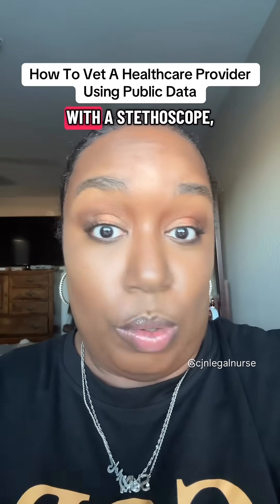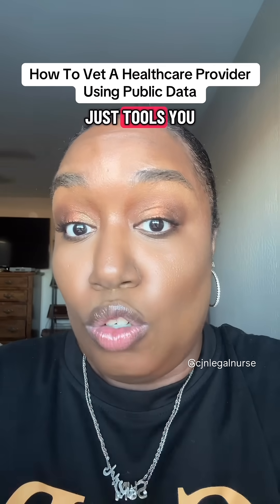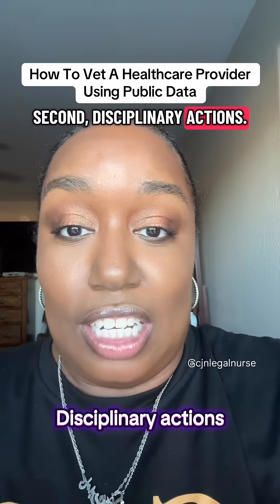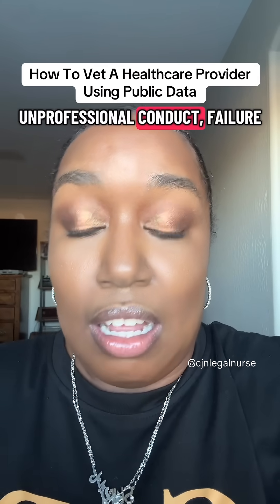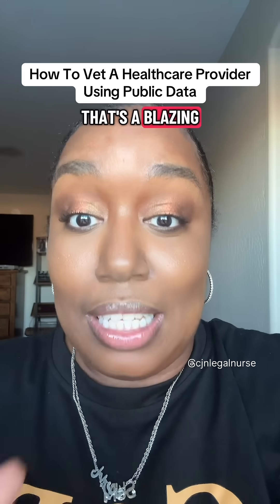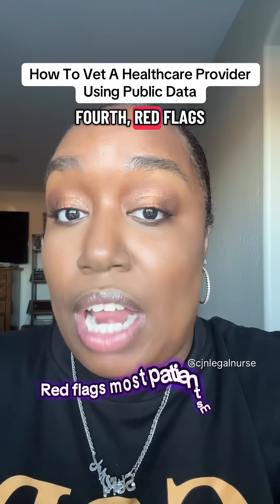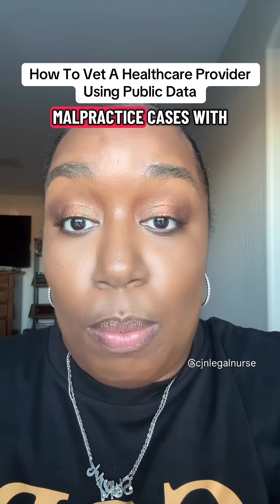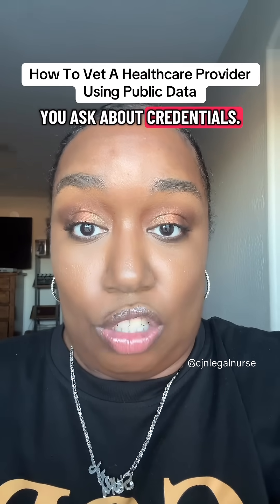How to vet a healthcare provider using public data ￼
12/7/25 Pulling back the curtain on how to vet a healthcare provider using public data. Licenses, disciplinary actions, hospital safety grades, and the red flags almost everyone misses. Patients deserve transparency, not guesswork.